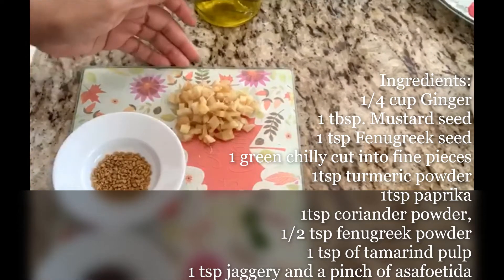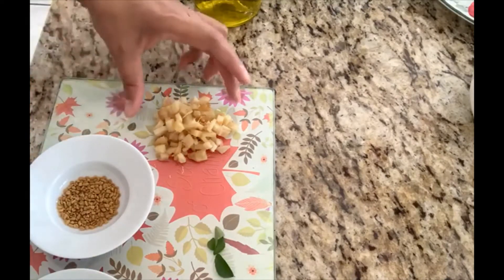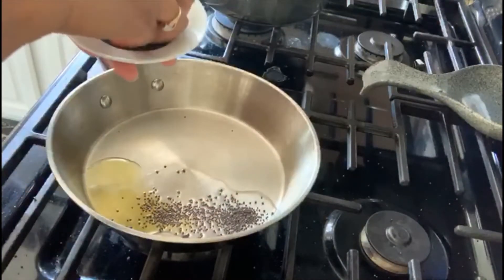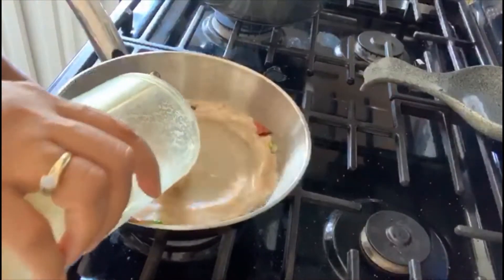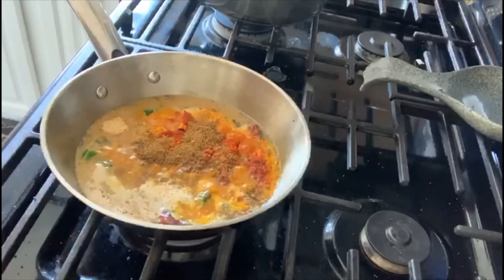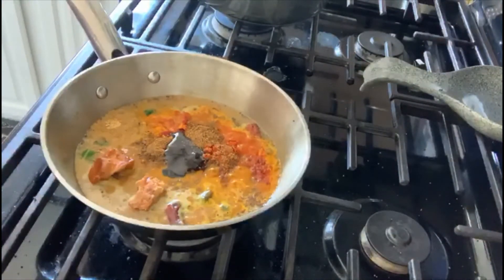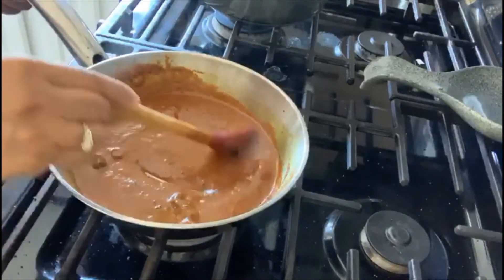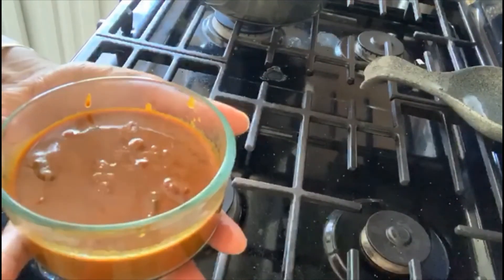Air Fried Ginger Chutney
Food Recipes